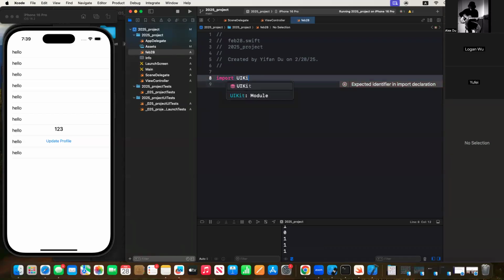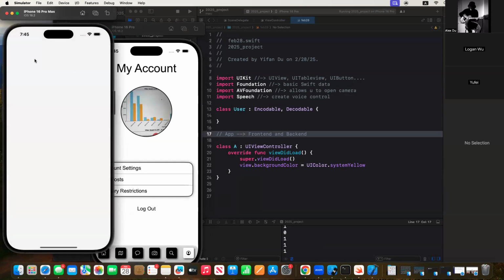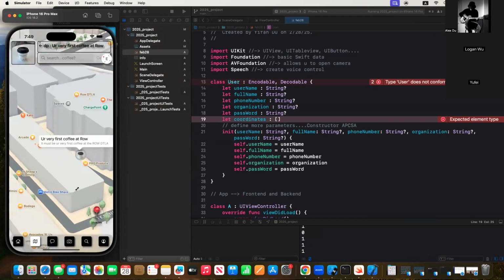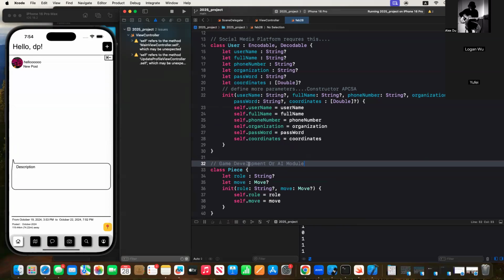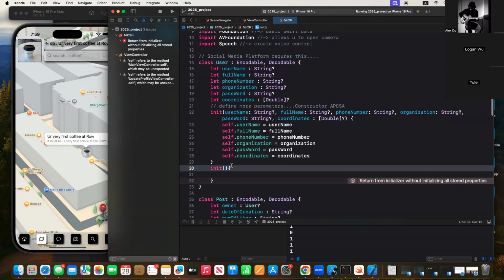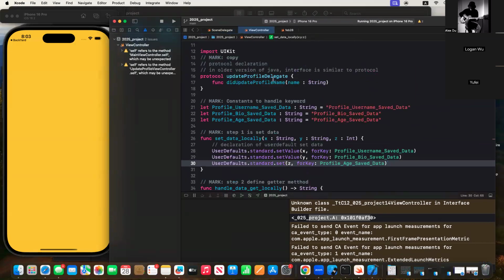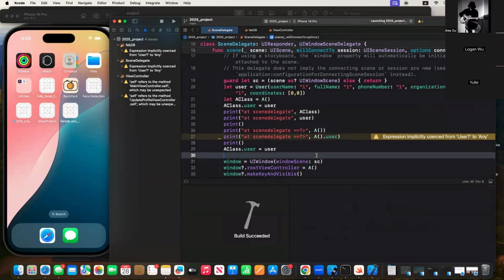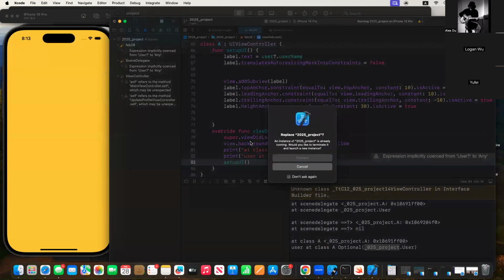Class and Struct